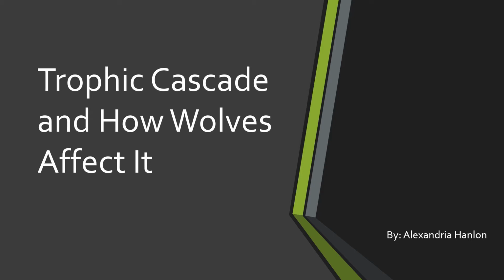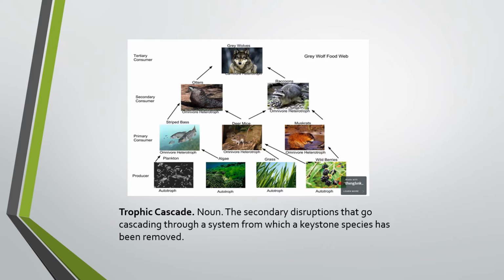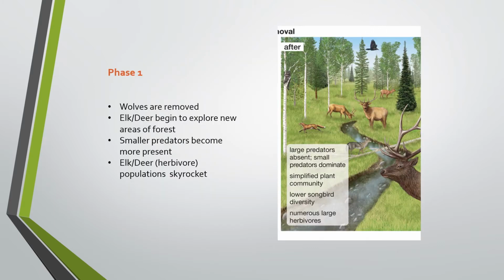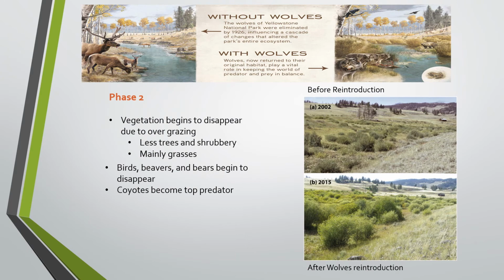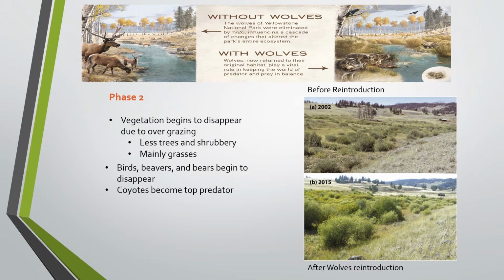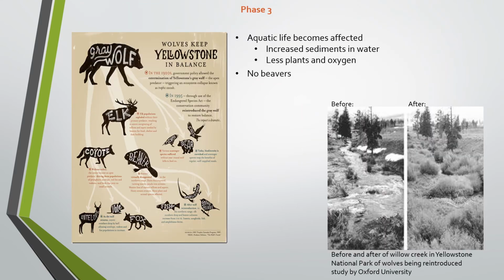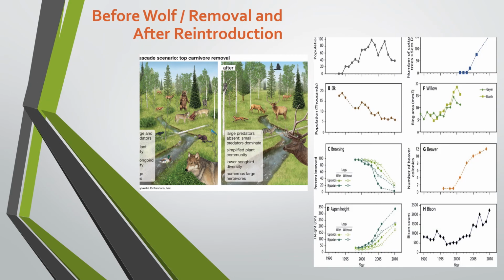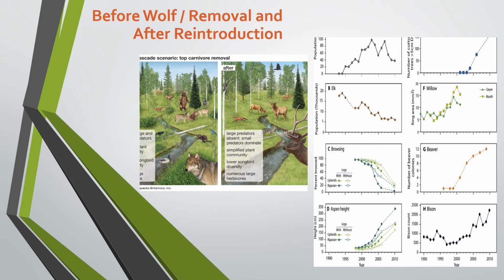Trophic Cascade and How Wolves Affect It